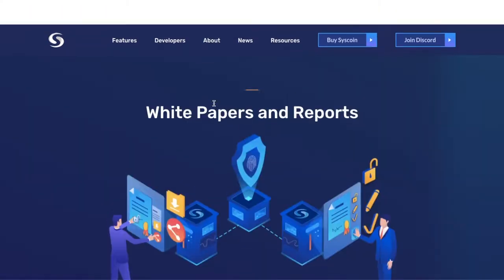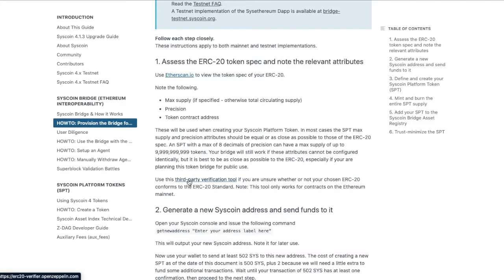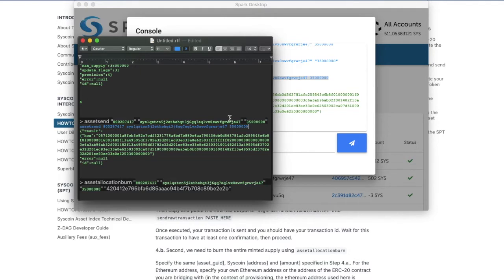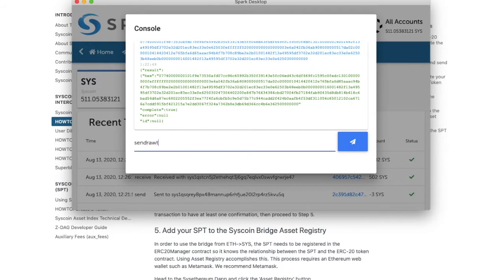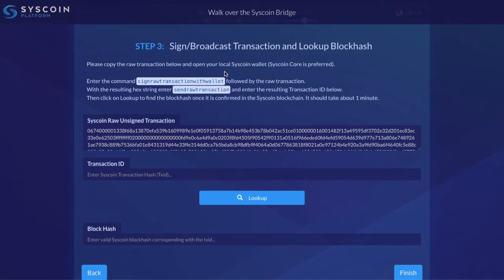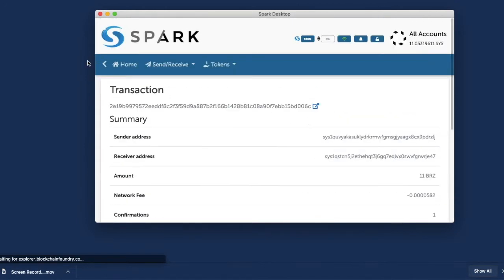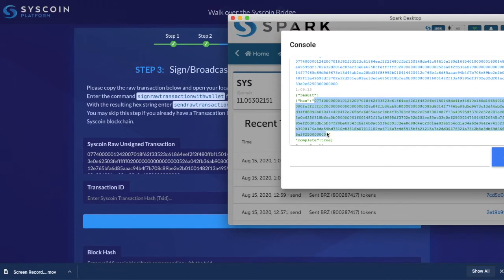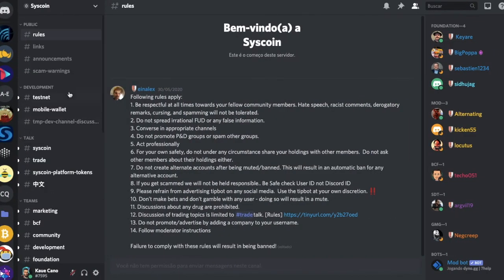Syscoin - Ethereum Bridge Full Walkthrough + Cost Comparison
In this step-by-step walkthrough I document the process of provisioning a Syscoin - Ethereum Bridge for the BRZ token, while also comparing fees and transaction prices with the Ethereum mainnet.

This is a very handy product for your Ethereum-based application.

The results shown here were pretty daunting: transferring 12 dollars worth of BRZ through 4 Ethereum mainnet transactions costed me 22.16 dollars in gas fees and took about 9 minutes to completely go through. Doing the exact same operations as SPT on the Syscoin Blockchain costed me only 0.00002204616 SYS (roughly 0.02 tens of thousandth cents) in less than 6 minutes (for multiple confirmations, since ZDAG confirmation is almost instantaneous).

Mid-video clip by Ewan Kennedy on Pexels.